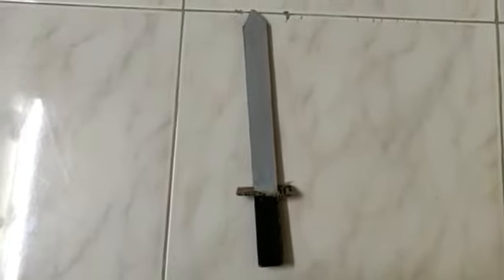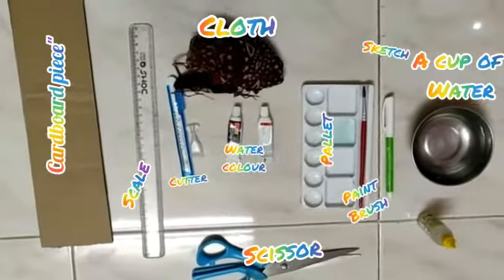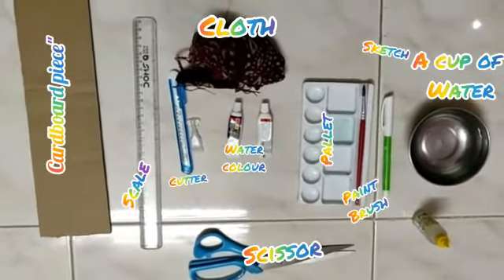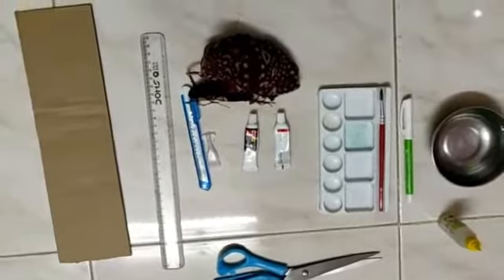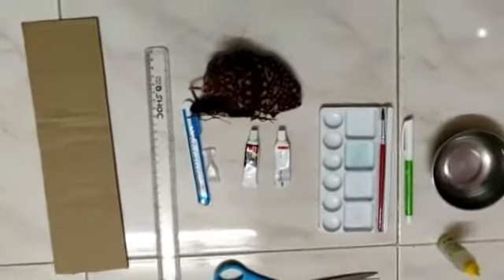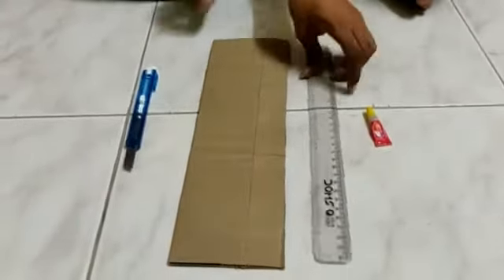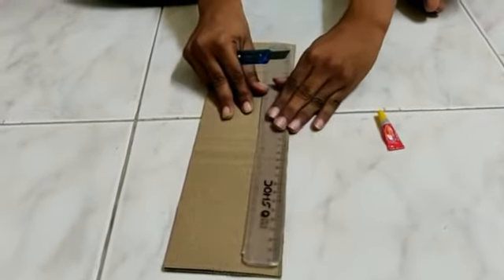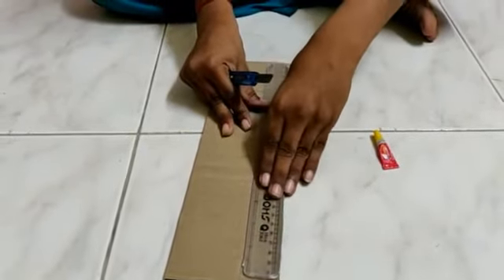How to make ninja sword with cardboard